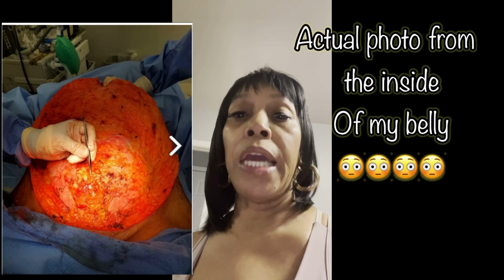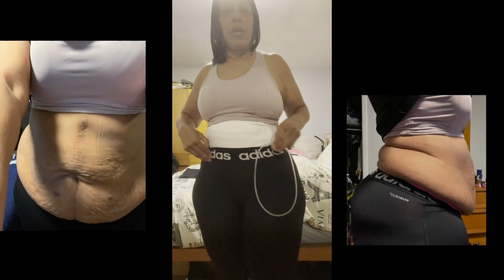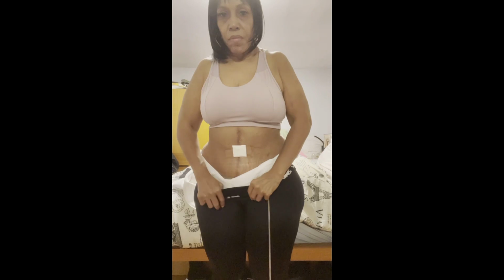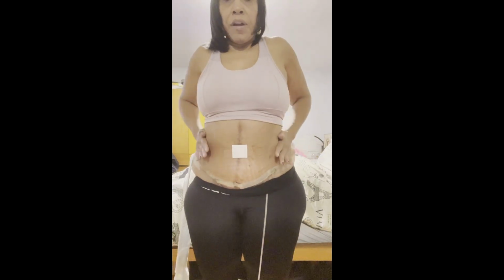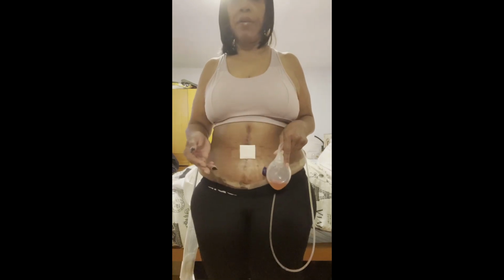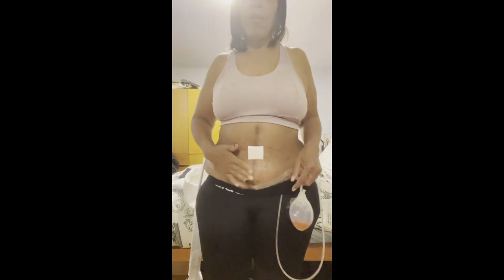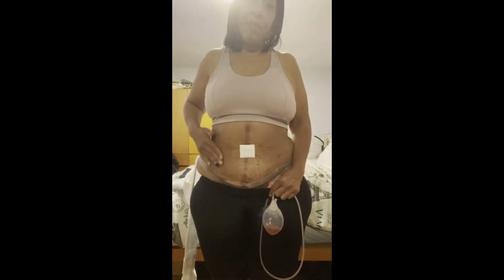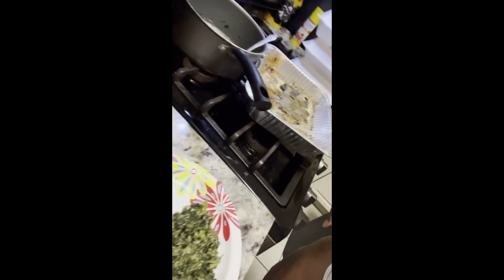17 days post op, tummy tuck surgery. Before & after.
Scar update, before & after, what do I eat, gastric bypass story.  My pastor shout out